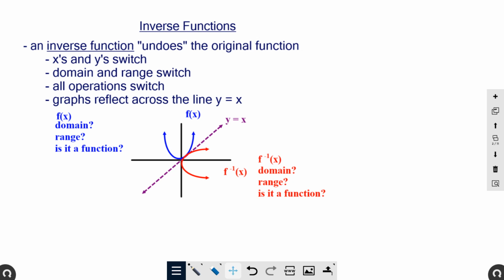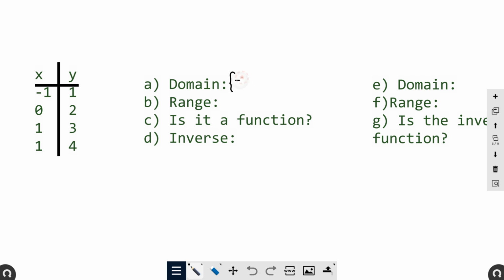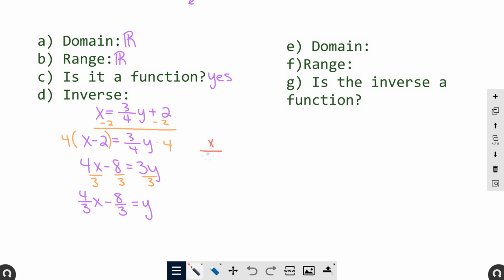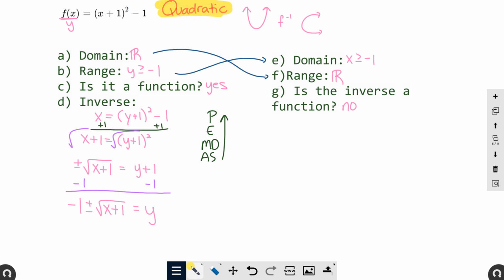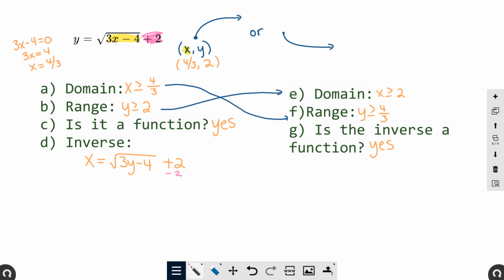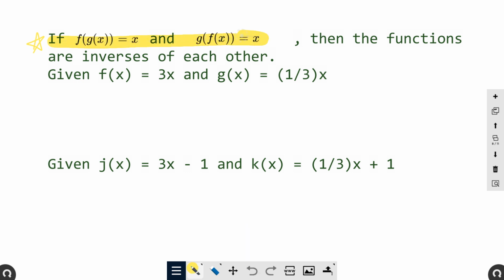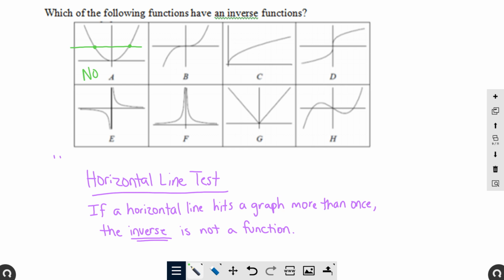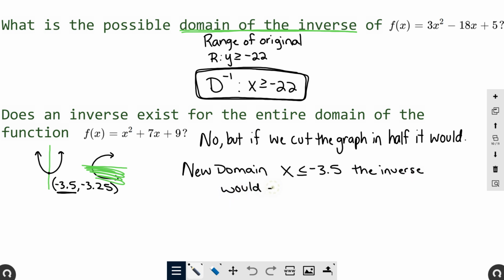Functions and Inverses